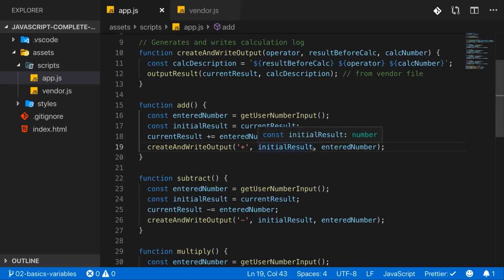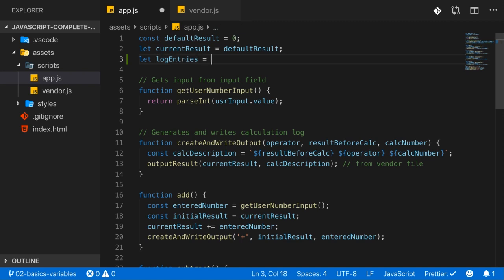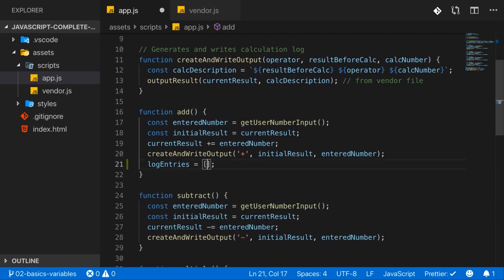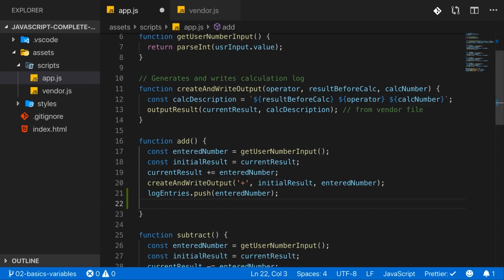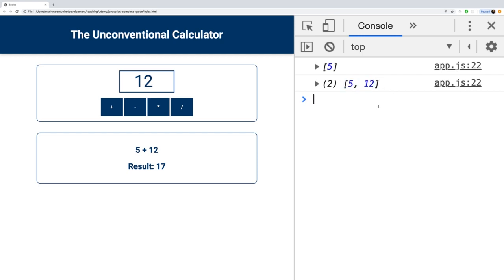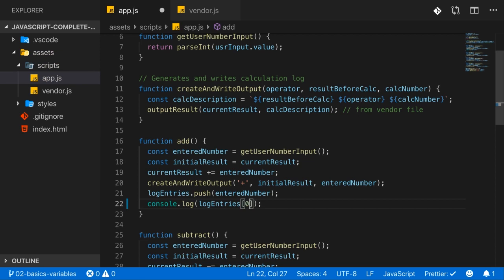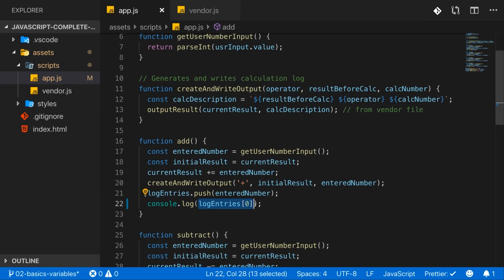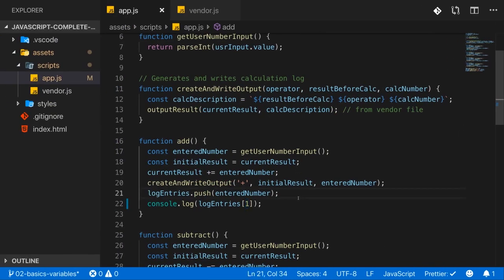34 Using Arrays